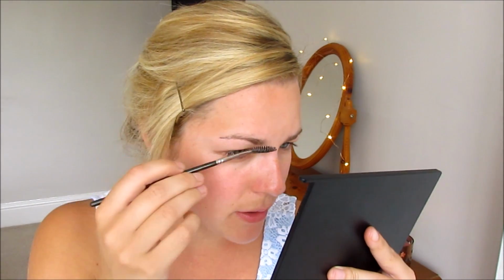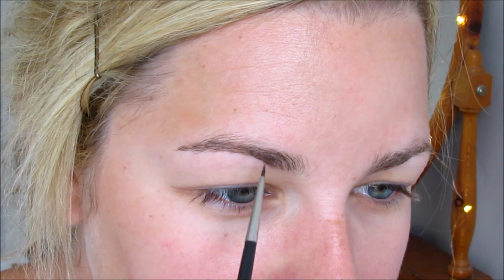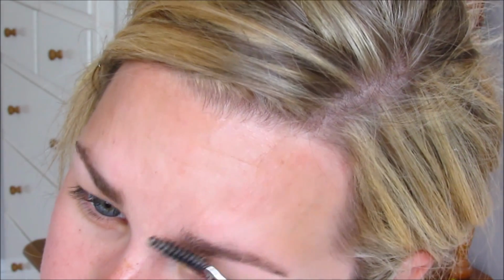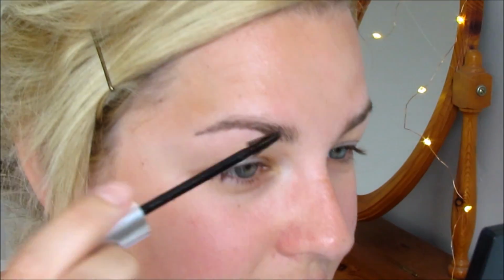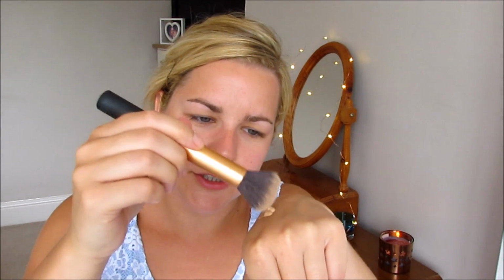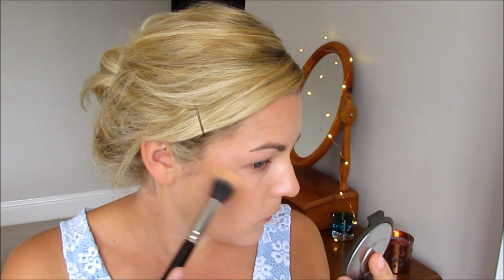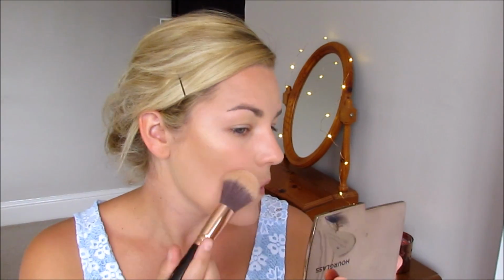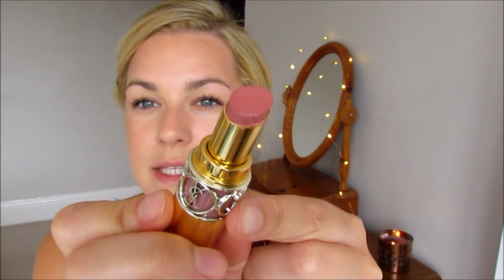My Summer Makeup Routine 2016 | Qu33neY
Garnier Moisturiser
Laura Mercier Foundation Primer
ABH Pomade Dark Brown
Eyeko Brow Gel
Chanel Vita Lumiere Aqua 30 Beige
Maxfactor Masterpiece Max
YSL Rouge Volupte Shine 47

FAQs:

25

Where do you work?
I work in Pharmaceuticals

Cheshire, UK

Canon Powershot SX30is

What editing programme do you use?
Movie Maker

Harriet x